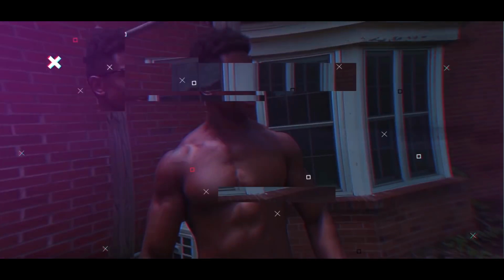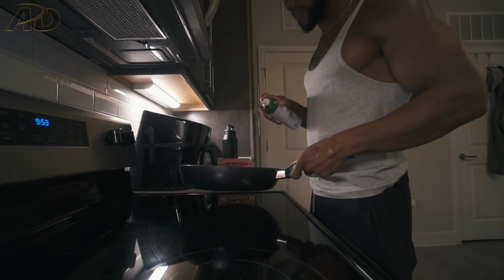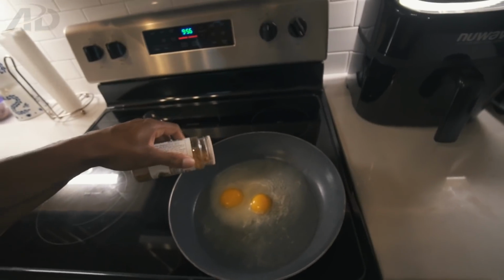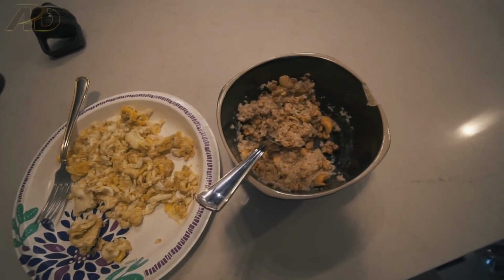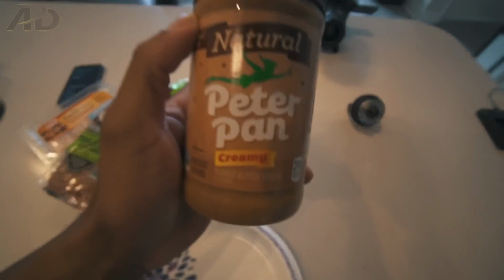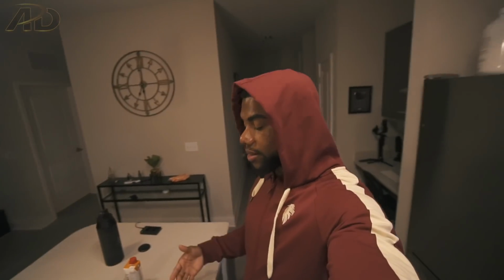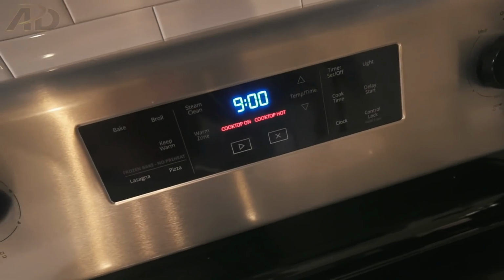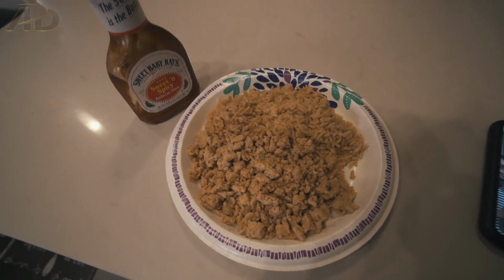This Diet Got Me Shredded | Full Day Of Eating